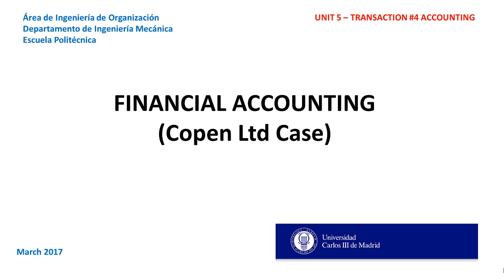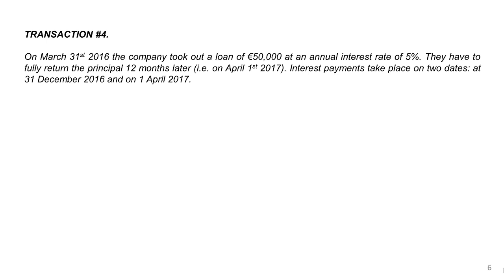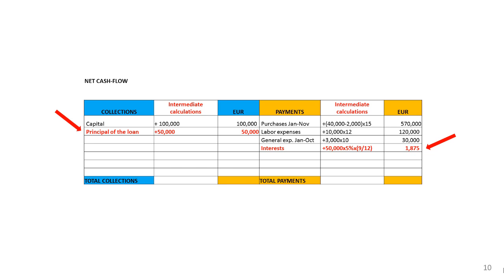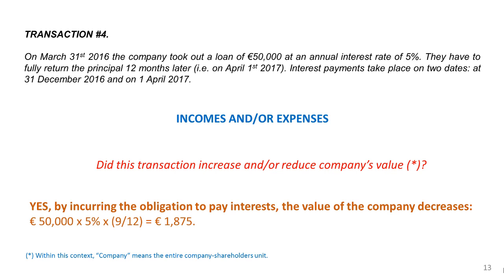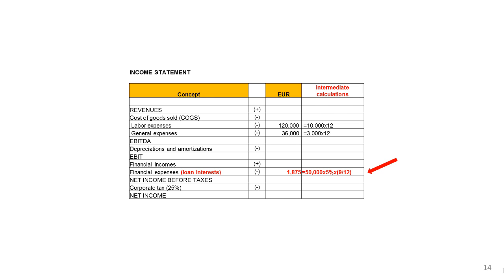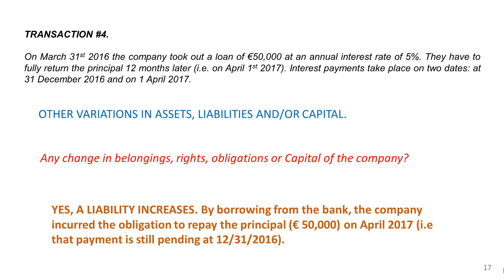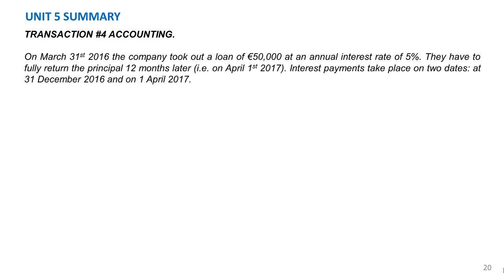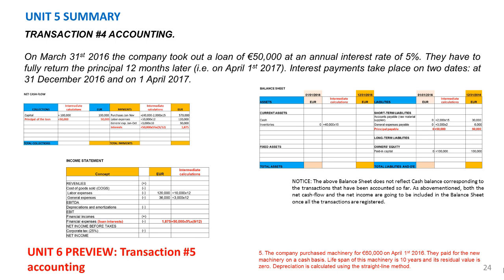VIDEO 5 EN INGLES FINANCIAL ACCOUNTING